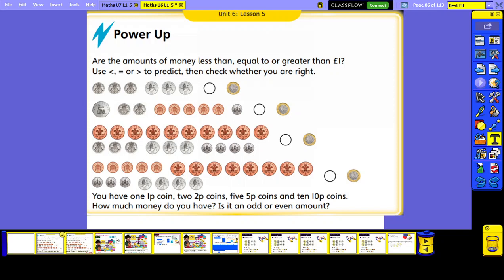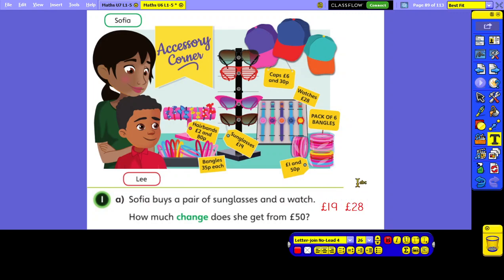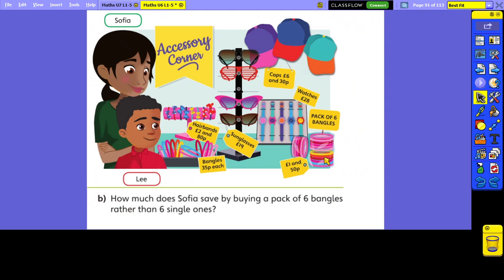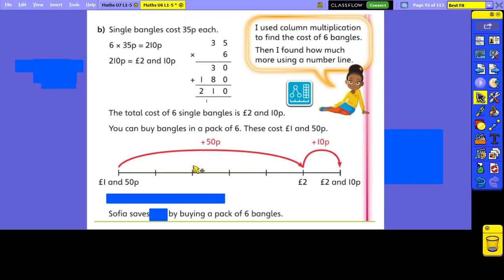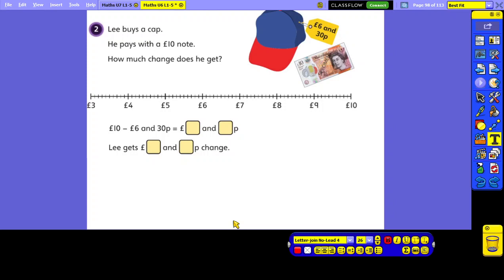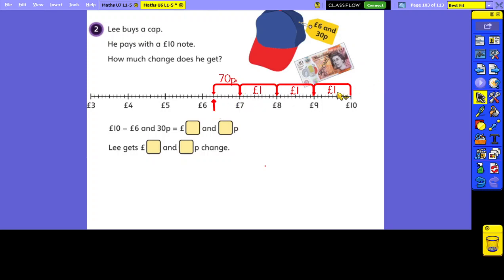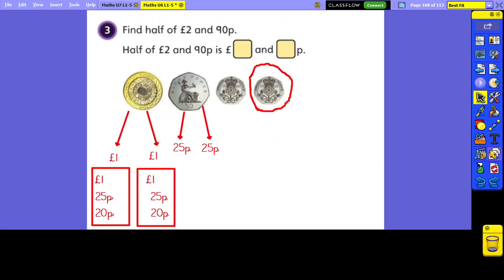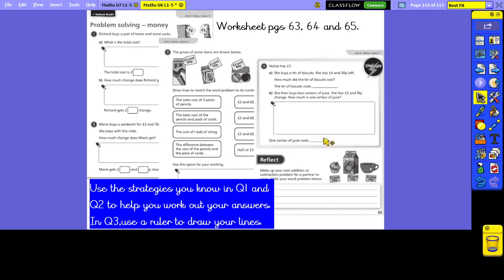11 02 21 Yr 3 U6 L5